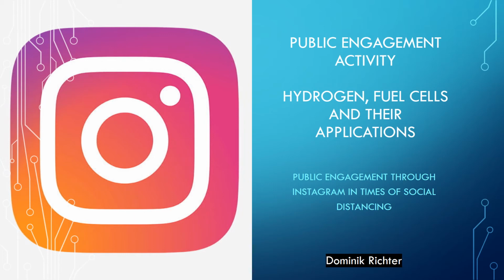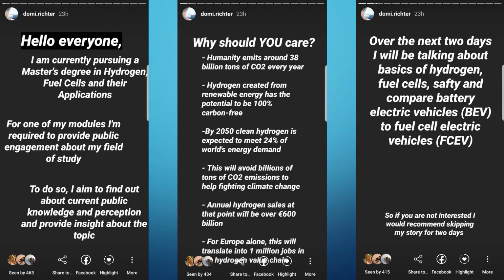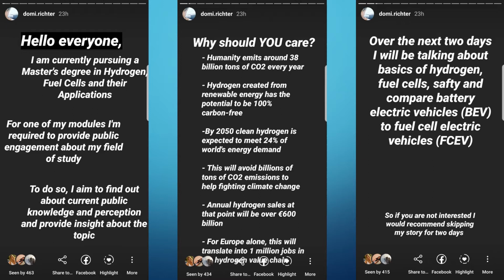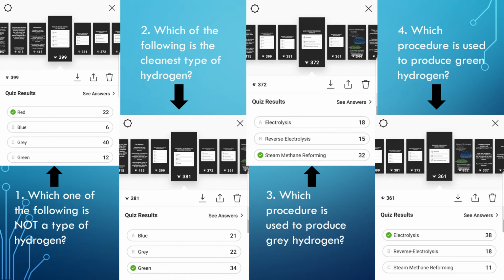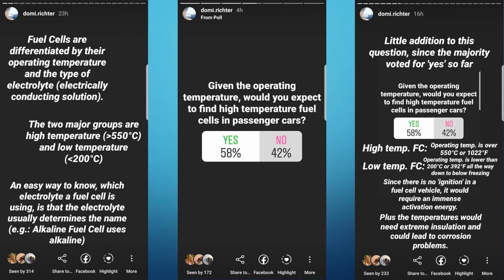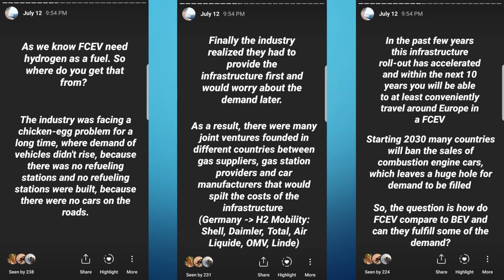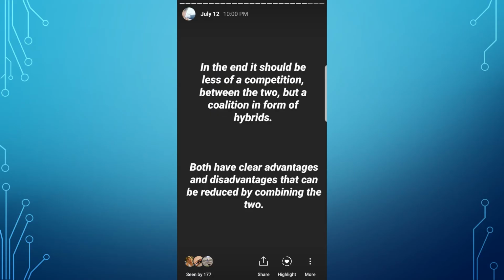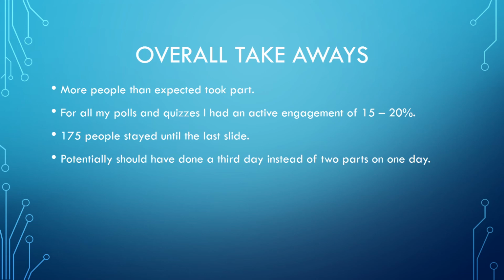Dominik Richter PGCARMs 2020